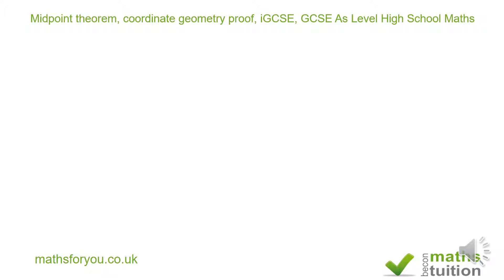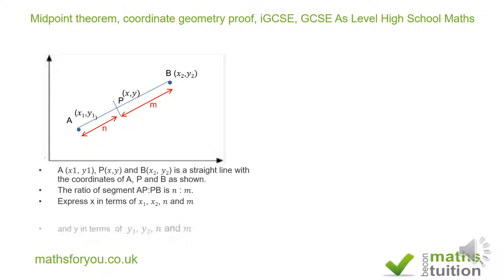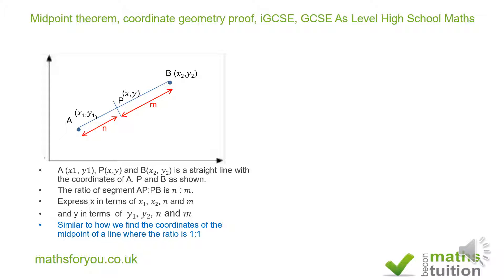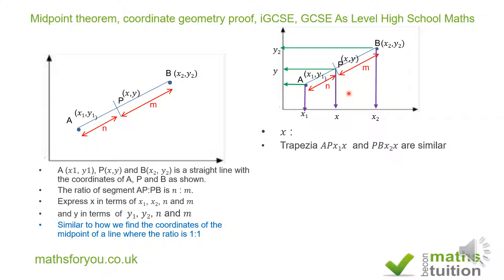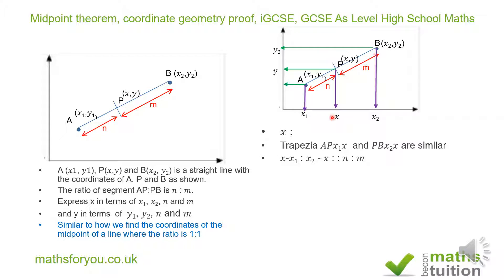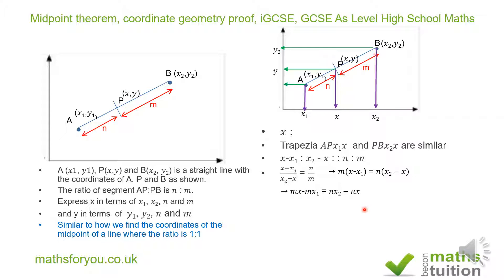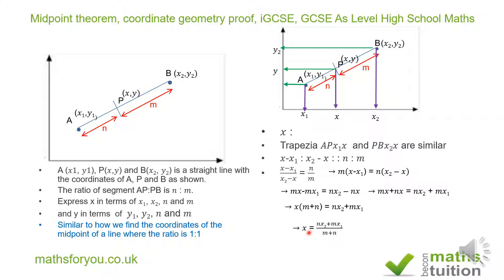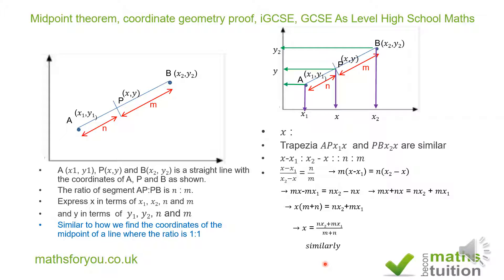Midpoint theorem, coordinate geometry proof, iGCSE, GCSE As Level High School Maths part 3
midpoint, coordinate geometry, analytical proof, iGCSE Additional maths,, As Level maths, High School Geometry
A (𝑥1, 𝑦1), P(𝑥,𝑦) and B(𝑥2, 𝑦2) is a straight line with the coordinates of A, P and B as shown.
The ratio of segment AP:PB is 𝑛 : 𝑚.
Express x in terms of 𝑥1, 𝑥2, 𝑛 and 𝑚
and y in terms  of  𝑦1, 𝑦2, 𝑛 and 𝑚